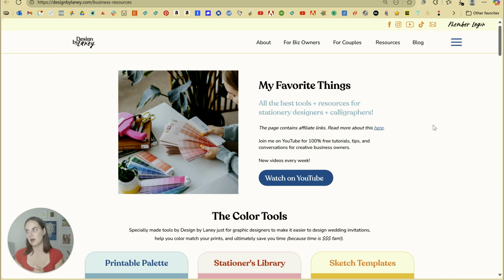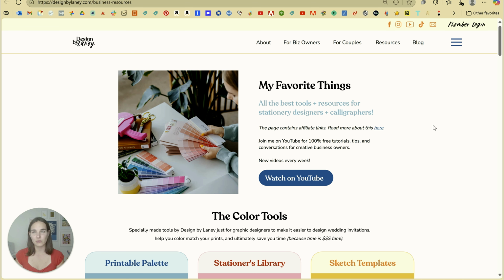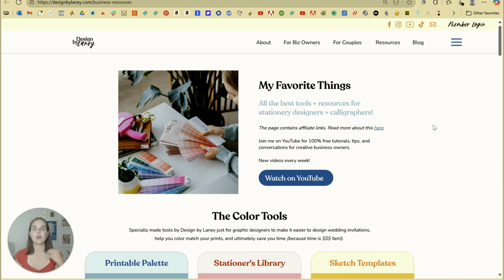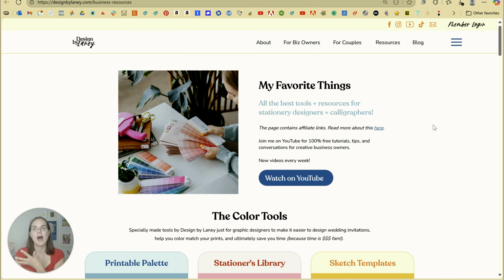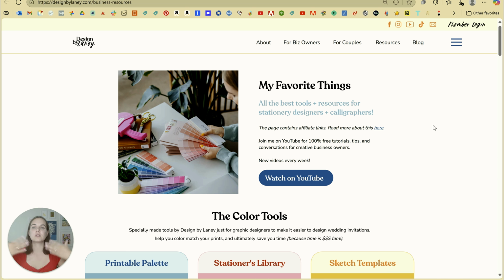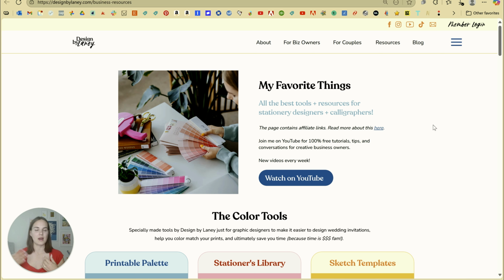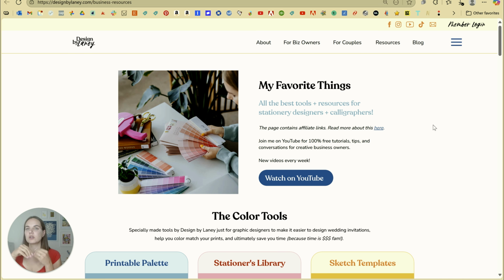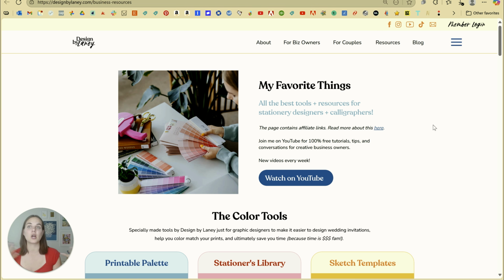Easy Amazon Affiliate Money: Idea Lists - Create an Amazon Affiliate Storefront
Welcome to the Easy Amazon Affiliate Challenge!! This 5-video series is meant to get you started with Amazon Associates and earning affiliate money before the Holidays gear up!

This video where to share your links and storefront to maximize your earnings with the Amazon Affiliate program!

Sign up for the challenge and get all 5 videos straight to your inbox

Part 1: Associates vs Influences Program
Part 2: Setting Up Your Amazon Affiliate Account
Part 3: How to Link Products to Earn Money
Part 4: Using Idea Lists to Setup a Storefront
Part 5: Where to Share Your Links to Make Easy Money

Want to learn how I learn 6-figures from Affiliate Marketing every year? Take our full course, Clicks to Ca$h